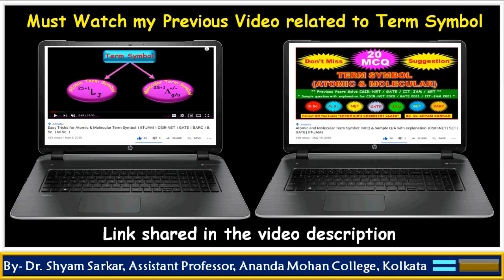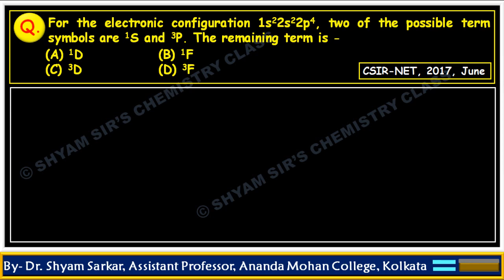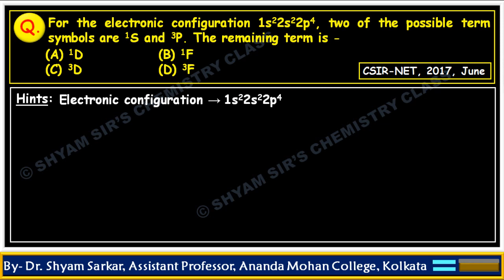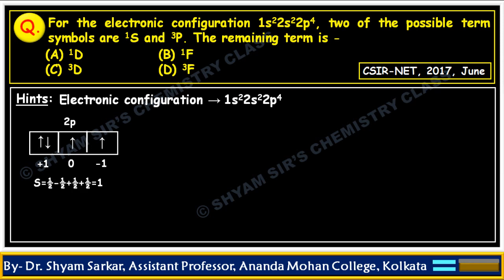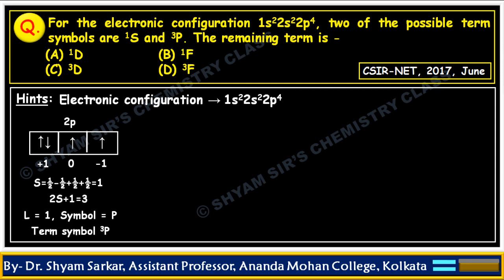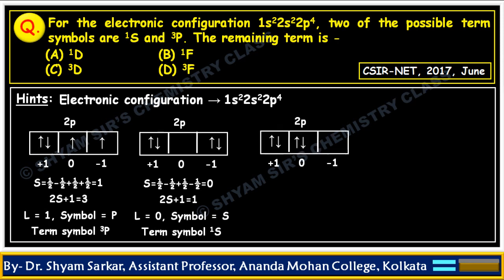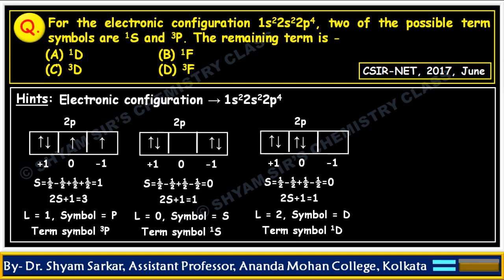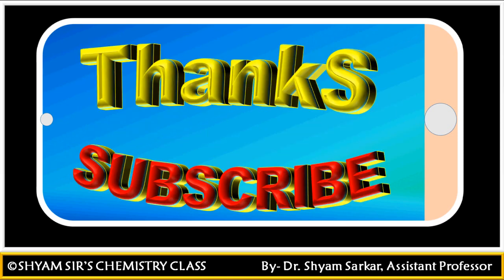CSIR NET 2017 June Solved MCQ ║ Term symbol ║ MCQ ║ B.Sc. ║ M.Sc. ║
This lecture contains solve for CSIR-NET 2017, June on Atomic Term Symbol.
This video lecture is made by -
Dr. Shyam Sarkar, Assistant Professor, Department of Chemistry
Ananda Mohan College, Kolkata.

Link for - Easy Tricks for Atomic & Molecular Term Symbol । IIT-JAM । CSIR-NET । GATE । BARC । B. Sc. । M.Sc. ।

Link for - Atomic and Molecular Term Symbol: MCQ & Sample Q/A with explanation ।CSIR-NET। SET। GATE। IIT-JAM।